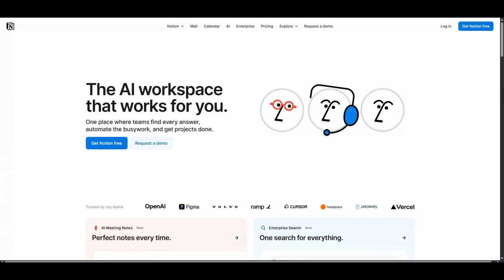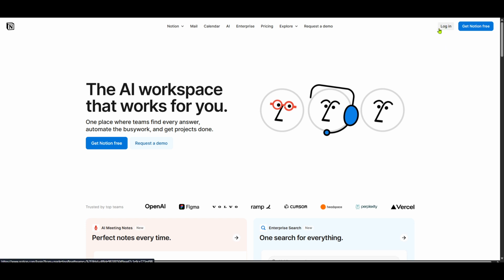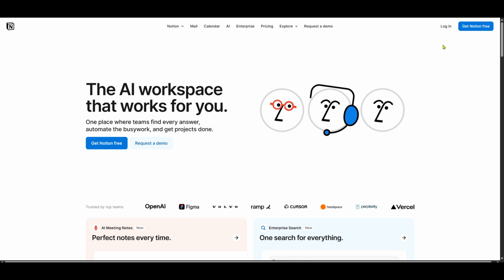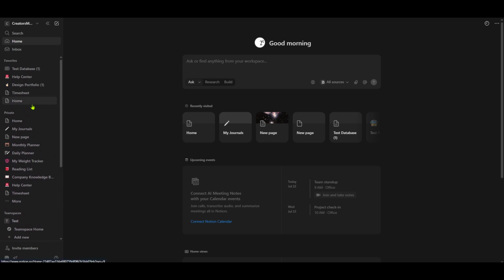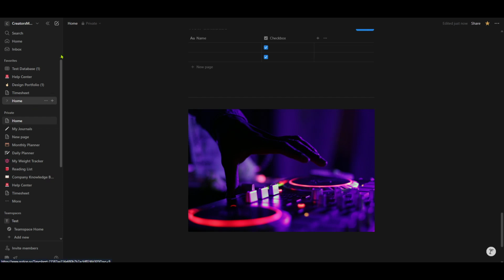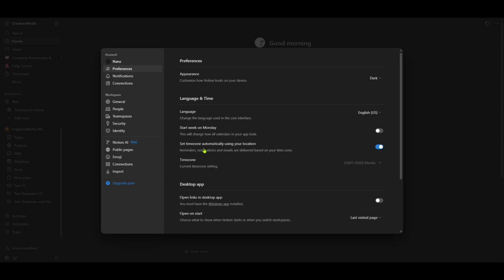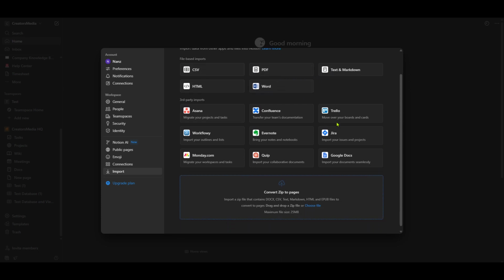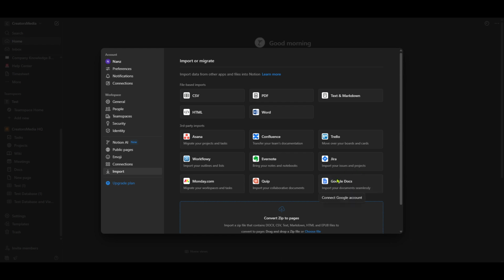How To Get Any Data Into Notion (Without Typing) [2025 Guide]